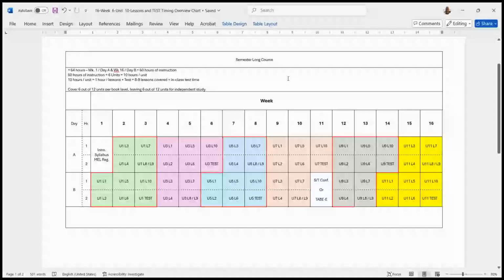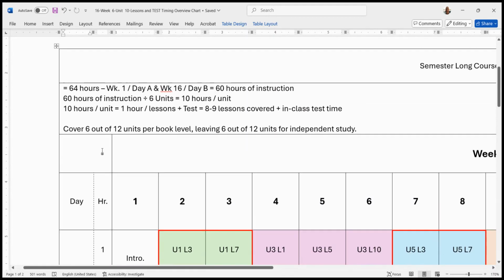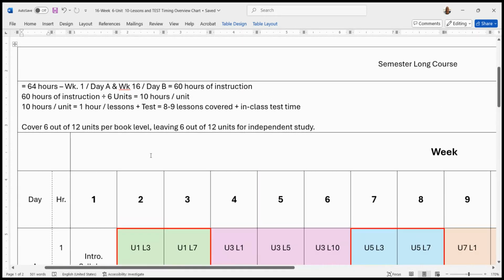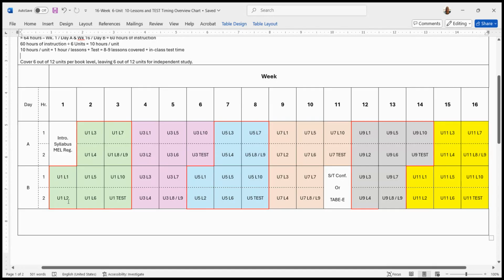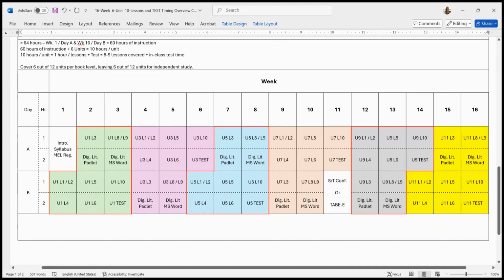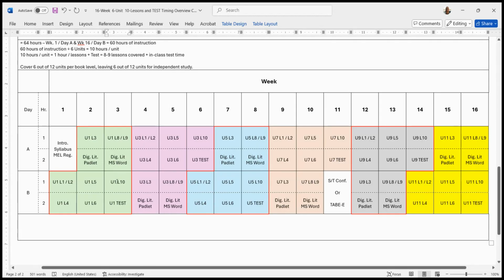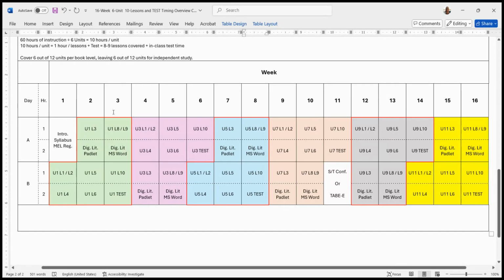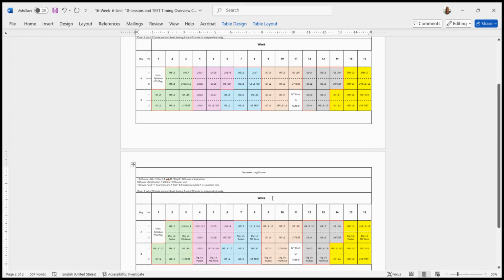Using 6 Units in Future during a 16-week Semester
Here's a link to the handout (overview chart) used in the video.